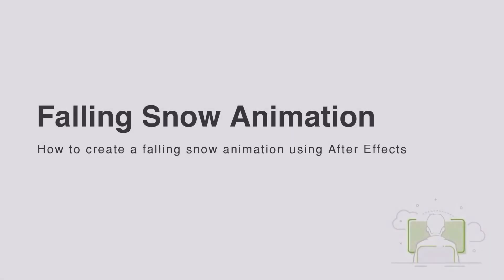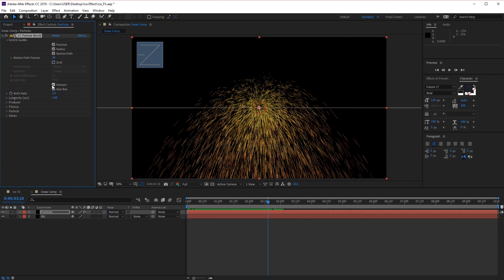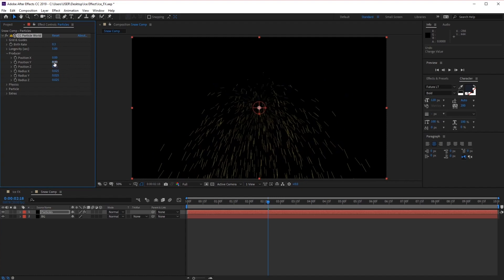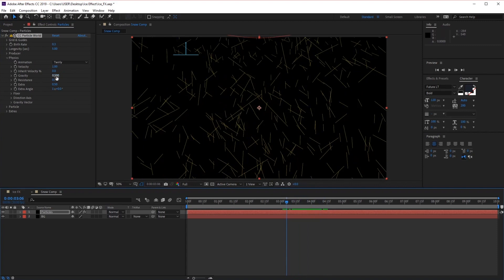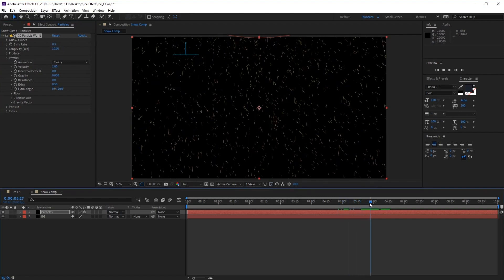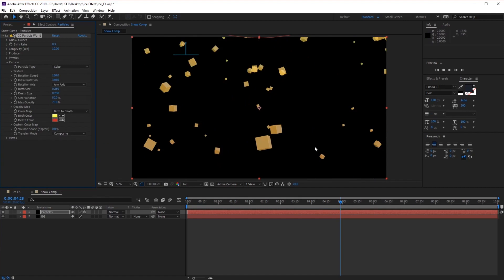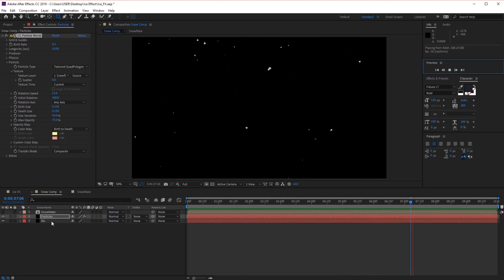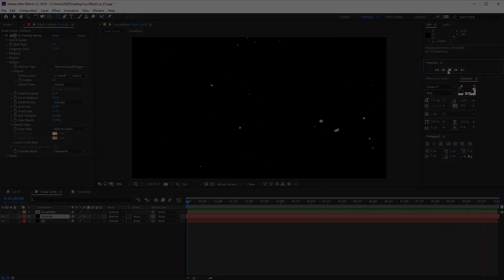How to Create Falling Snow Particles in Adobe After Effects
Learn how to create a cool realistic snow effect in Adobe After Effects in this quick video tutorial. Find great premade snow effects for Adobe After Effects with Envato Elements

► If you need help learning how to use After Effects Templates, we have you covered. Check out our free full-length course After Effects for Beginners | FREE Mega Course

Envato Tuts+
Discover free how-to tutorials and online courses. Design a logo, create a website, build an app, or learn a new skill

Envato Elements
All the creative assets you need under one subscription. Customize your project by adding unique photos, fonts, graphics, and themes